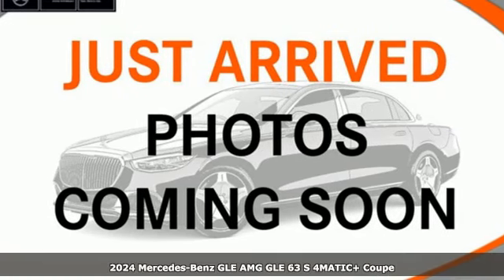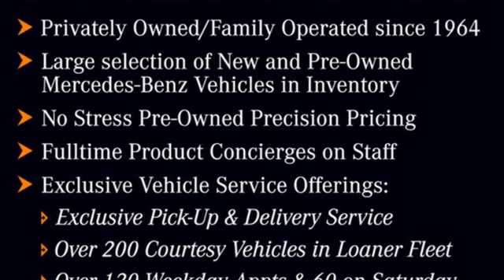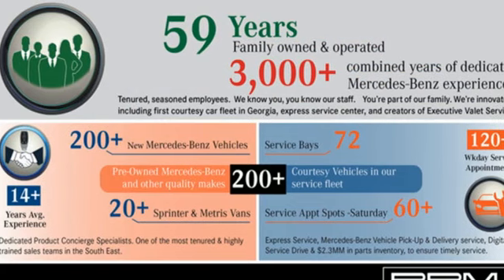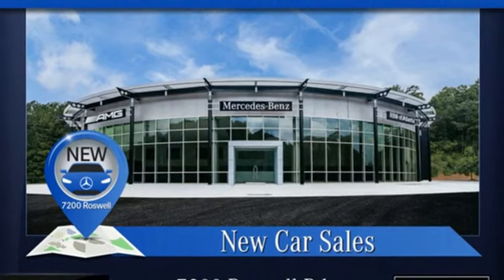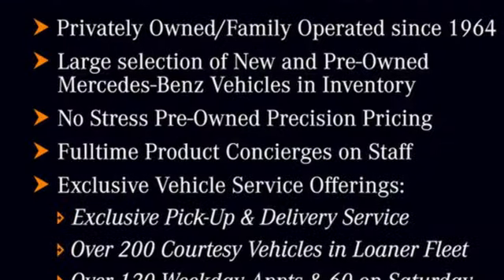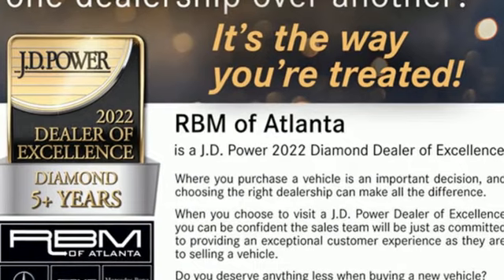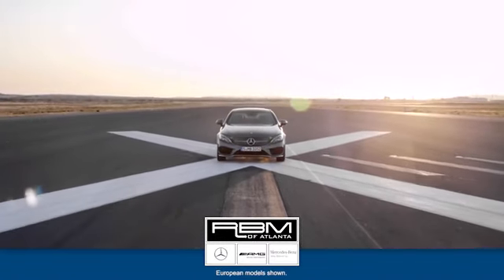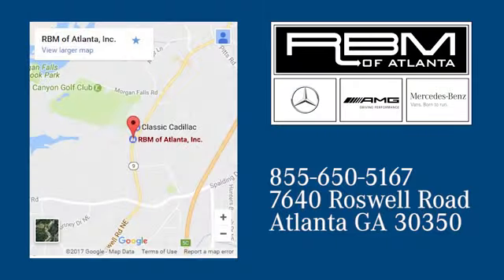New 2024 Mercedes-Benz GLE Atlanta GA Sandy Springs, GA G4626 - SOLD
Year: 2024
Make: Mercedes-Benz
Model: GLE
Trim: AMGA® GLE 63 S 4MATICA®+ Coupe
Engine: 8 4.0 L
Transmission: Automatic
Color: Polar White
Interior: Classic Red/Black
Stock #: G4626
VIN: 4JGFD8KB6RB074581
Heated Rear Seats, AMGA® CARBON FIBER TRIM, 4-Zone Climate Control, WHEELS: 22 AMGA® CROSS-SPOKE FORGED, MATTE BLACK -inc: Collapsible Spare Tire, WHEEL LOCKING BOLTS, TRAILER HITCH -inc: increased towing capacity, SOFT CLOSE DOORS, POLAR WHITE, OMISSION OF COLOR SEATBELTS, EMERALD GREEN METALLIC. This Mercedes-Benz GLE has a strong Twin Turbo Gas/Electric V-8 4.0 L/243 engine powering this Automatic transmission.*Experience a Fully-Loaded Mercedes-Benz GLE AMGA® GLE 63 S 4MATICA®+ Coupe *DRIVER ASSISTANCE PACKAGE -inc: Route-Based Speed Adaptation, Active Emergency Stop Assist, Active Brake Assist w/Cross-Traffic Function, Active Stop & Go Assist, Active Lane Keeping Assist, Active Blind Spot Assist, PRESAFE PLUSA® Rear End Collision Protection, Active Distance Assist DISTRONICA®, Active Steering Assist, Evasive Steering Assist, Active Speed Limit Assist, Traffic Sign Assist, Active Lane Change Assist, AMGA® NIGHT PACKAGE -inc: trim on A-wing, rear apron, tailpipes, front splitter and window frames in high-gloss black , CLASSIC RED/BLACK, EXCLUSIVE NAPPA LEATHER UPHOLSTERY, BRUSHED ALUMINUM ILLUMINATED RUNNING BOARDS, Window Grid Diversity Antenna, Wheels: 22 AMGA® Multispoke -inc: Collapsible Spare Tire, Valet Function, Urethane Gear Shifter Material, Trunk/Hatch Auto-Latch, Trip Computer, Transmission: AMGA® SPEEDSHIFTA® TCT 9-Speed Automatic, Transmission w/Driver Selectable Mode and Sequential Shift Control w/Steering Wheel Controls, Tracker System, Towing Equipment -inc: Trailer Sway Control, Tires: 285/40R22 Fr & 325/35R22 Rr, Tire Specific Low Tire Pressure Warning, Tailgate/Rear Door Lock Included w/Power Door Locks, Streaming Audio, Steel Spare Wheel, Speed Sensitive Rain Detecting Fixed Interval Wipers w/Heated Jets.*Visit Us Today *Test drive this must-see, must-drive, must-own beauty today at RBM of Atlanta, 7640 Roswell Road, Atlanta, GA 30350.

Address:
7640 Roswell Road